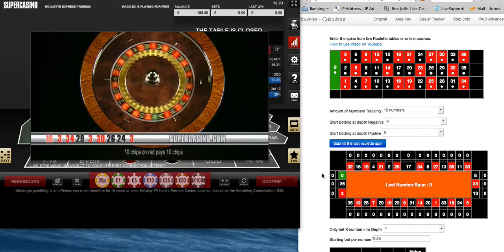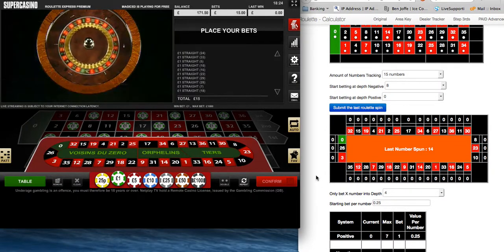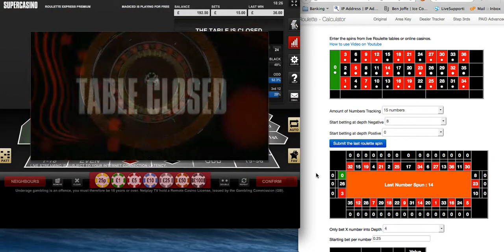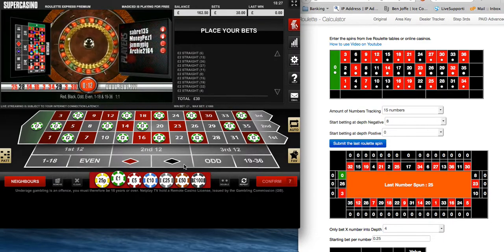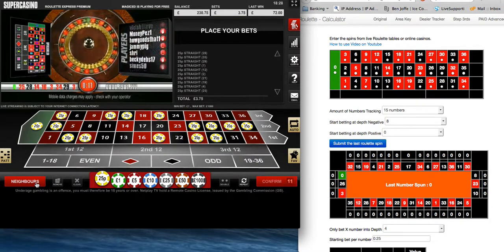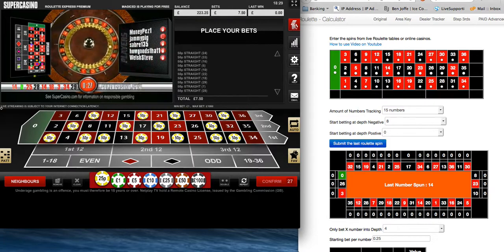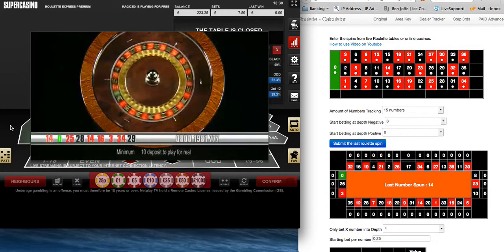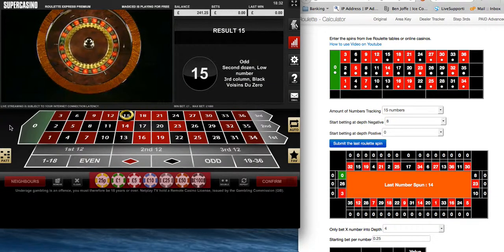Area Key Step System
A tutorial on how to use the step system whilst using the Area Key